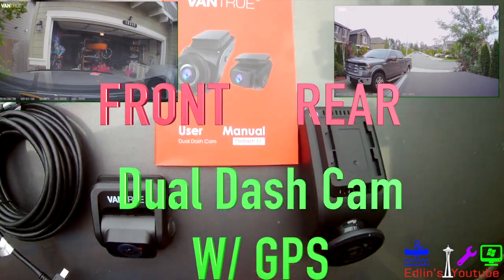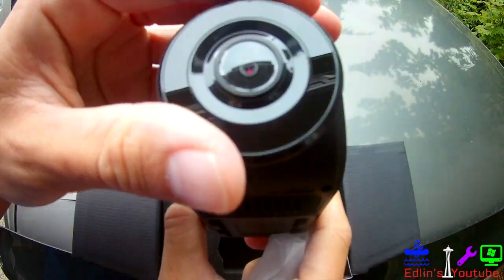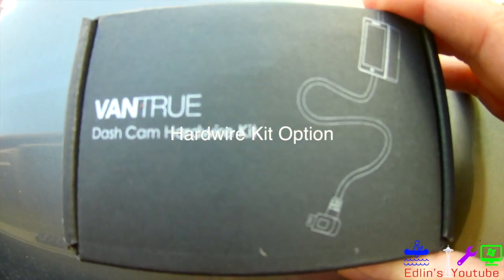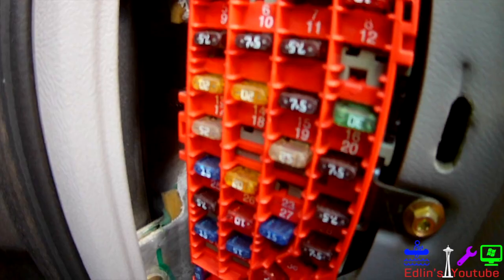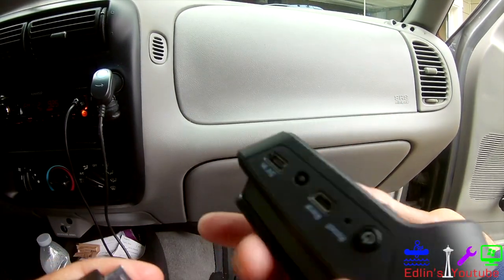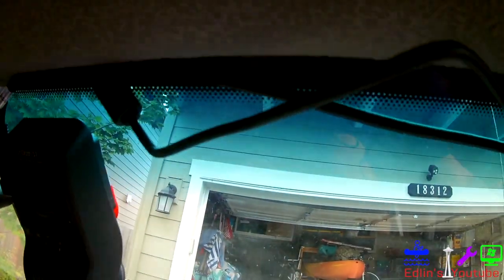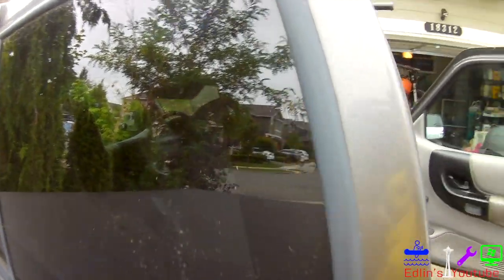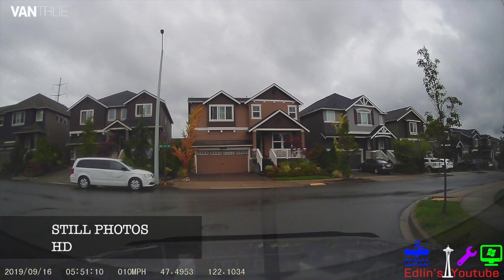VanTrue S1 Front & Rear Dash Cam - Stick on Front & Rear Dash Camera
No DRILLING required. Easiest Dash Camera System to install, simply stick on Front & rear windshield.